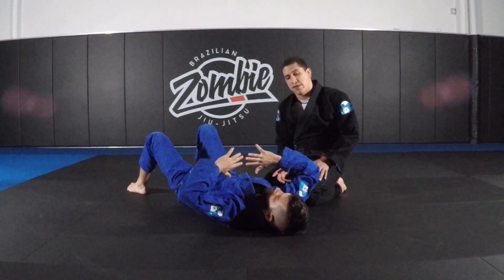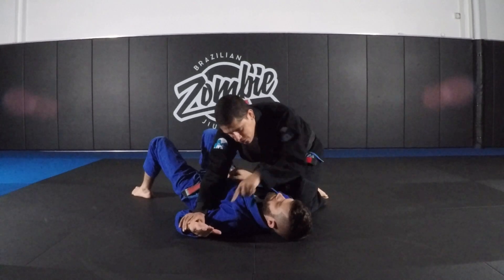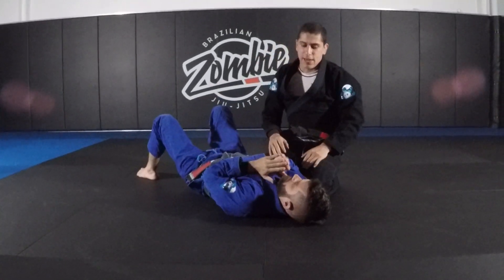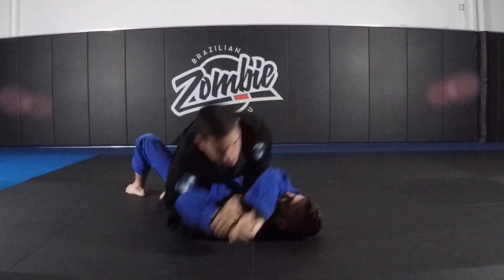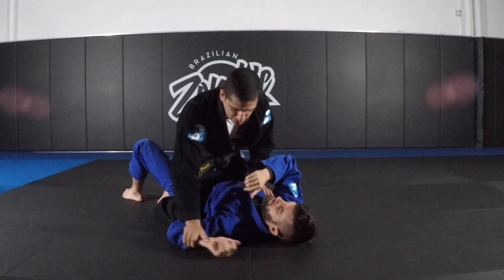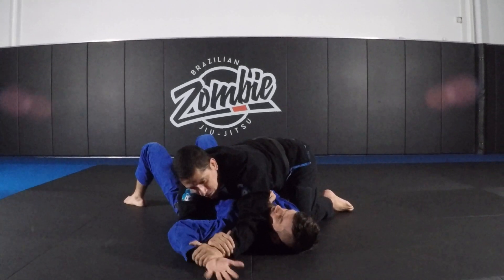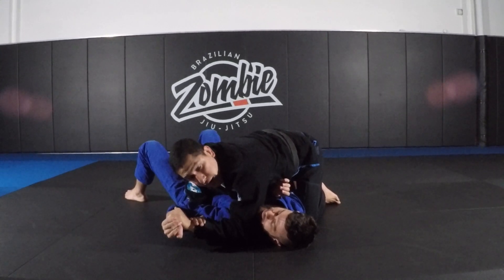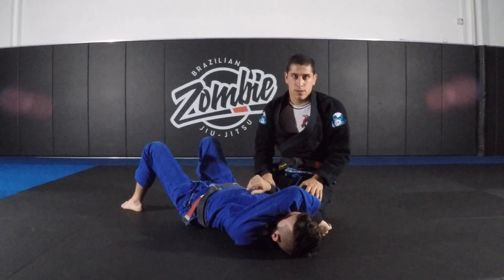Americana - attacking and defending the submission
Is it possible to be too tall for the key lock submission? I'm a lanky 6'2 with orangutan arms.

Obviously, I'm only starting to develop my submission game now, but I am really drawn to the key lock/Americana.

I try to apply it on people any time I am top in mount, or side control, or even in somebody else's half guard. It appeals to me because, it seems simple to start, and because it makes people turn to their side as a defense, which in turn lets me apply an armbar on them.

Problem is I can't finish the damn thing. Obviously, I suspect that there needs to be more refinement, and that I'm missing some key details there. But is it possible that I am simply not the right body type to make it work, due to having really long arms?

AND

How do I escape an Americana? I have been doing bjj for two months and we still haven't learned one in class. However when I roll and one is used against me I wanna know the correct escape techniques to use.

Do you have any topic you want us to cover?